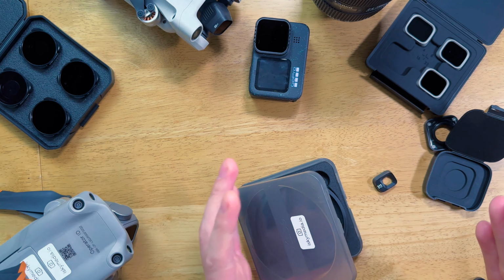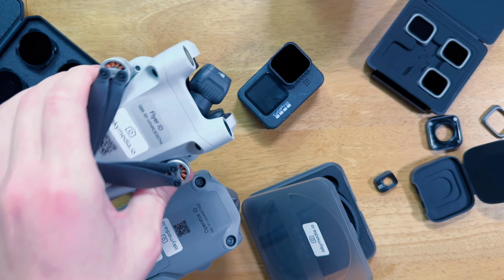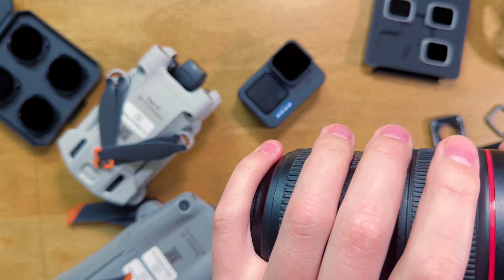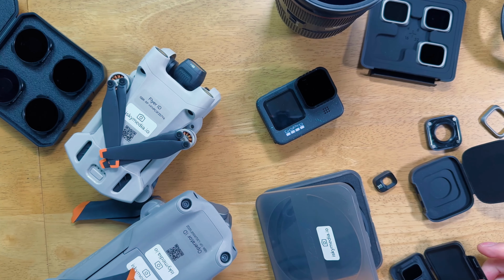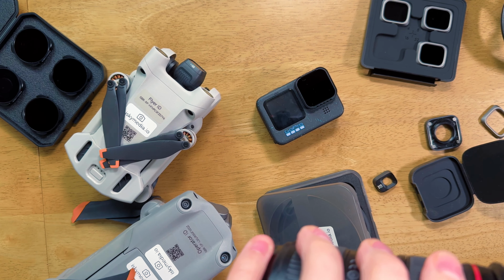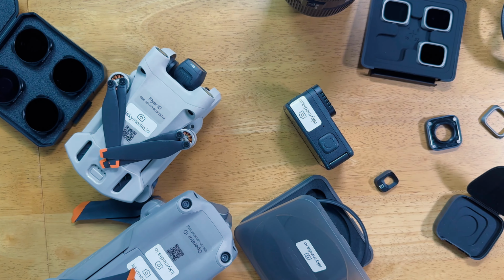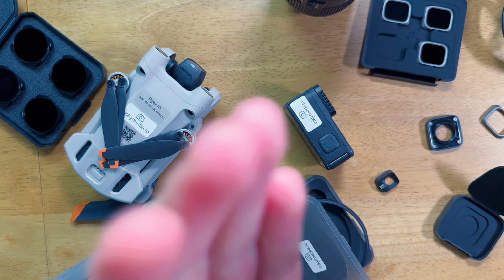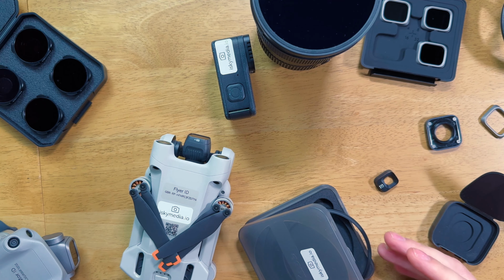Should you use ND filters ?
What do you think, should you use ND filters?

My iPhone 15 Pro Max

iPhone 16 Pro

📷MY DRONE ND FILTERS:
DJI Air 2s
DJI Mini 3Pro
DJI Avata

✈️DRONES I USE:
Best Drone ever for Heavy Duty
Best Drone for light duty
Best FPV Drone for beginners to Pro
DJI FPV Manual Controller 2

🔋DRONES FLY MORE COMBOS:
DJI Avata
DJI Mini 3Pro Fly More Combo

🎥CAMERA EQUIPEMENT I USE:
Vlog Camera
Main Vlog lens
Main Lens
My Lovely Telephoto lens
Product lens for B Rolls
Macro Lens I use sometimes
Second Telephoto lens I use
Action Camera for B rolls I use
Insta360 X3
DJI Gimbal OSMO 6

💻Laptop I use:
Main Laptop

🎤Microphone I use:
Mic I use
DJI Mic 2

🎞️Other Accessories I use:
Insta360 X3 Car Mount
SmartPhone Gimbal Stabiliser
Portable Strong Power Bank
Mini Tripod stand
Slot Memory Card Case
Mini 3 Pro HD Tempered Glass Screen
Memory Card I use for all my devices
External Hard Drive for storage
Travel BagPack for laptop
Camera BackPack I use
Camera Speedlite I use
USB Charging Station
Universal Tripod Mount
DJI Mini 3Pro Sensor protection
Studio Portable Lighting
Take off/Landing Pad
GoPro charging hub
Screen Protection for GoPro 12
GoPro 12 ND Filters
DJI Avata ND Filters
DJI Mini 3 Pro ND Filters